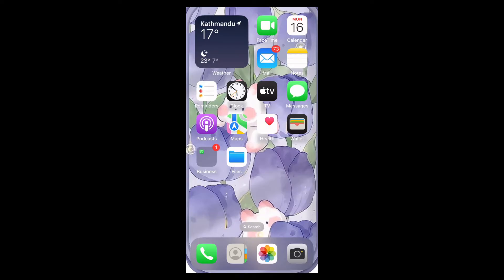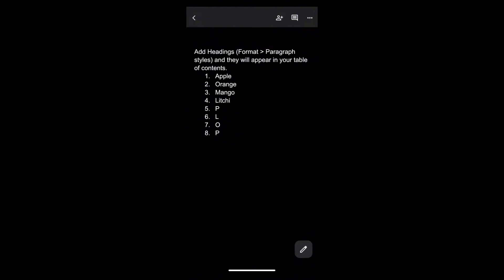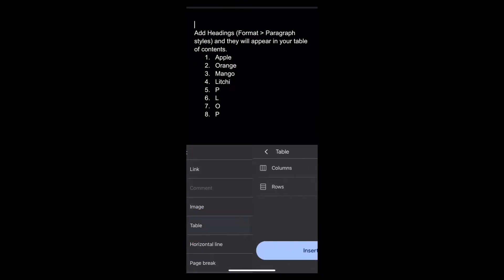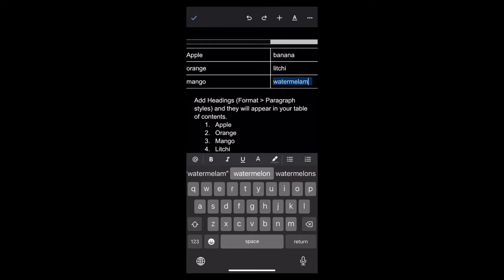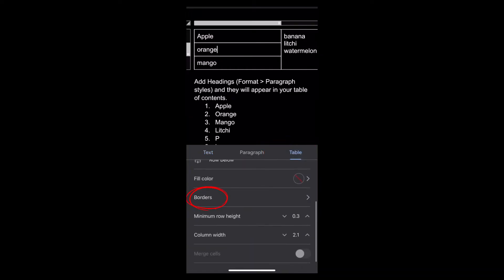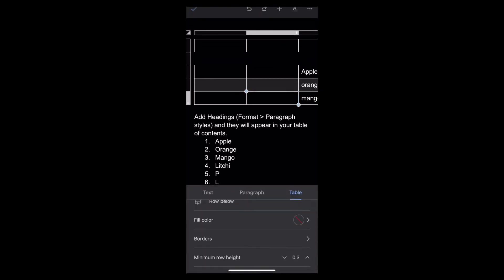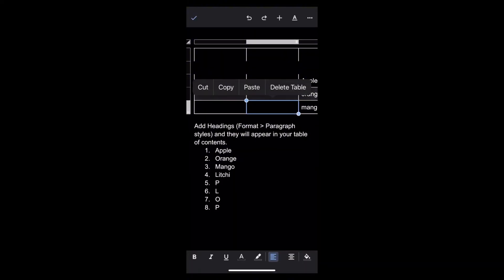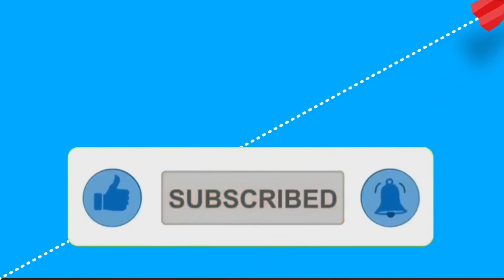How to Add Document Tabs in Google Docs 2024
Looking to organize your Google Docs document with tabs for easier navigation? While Google Docs doesn’t have a direct "tab" feature, this tutorial will show you how to use table of contents and heading styles to simulate tabs and improve document structure.

🎮 Ready to add tabs and streamline your document? Watch the video now and learn how to create tabs with the Table of Contents in Google Docs!